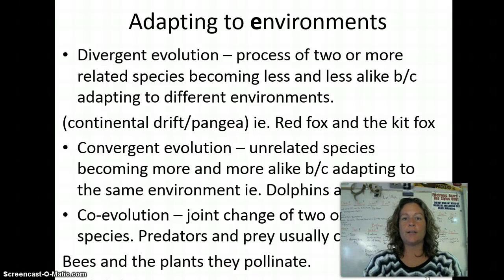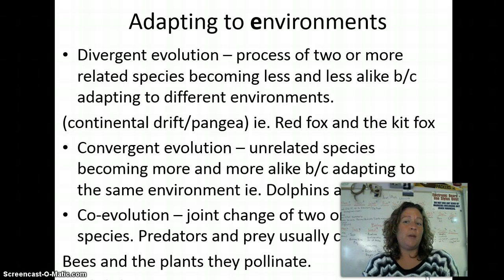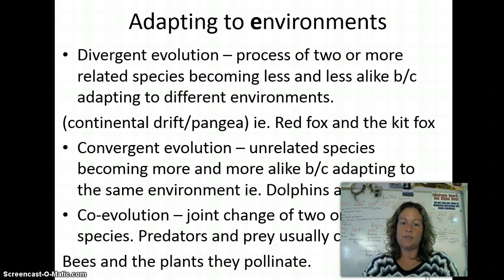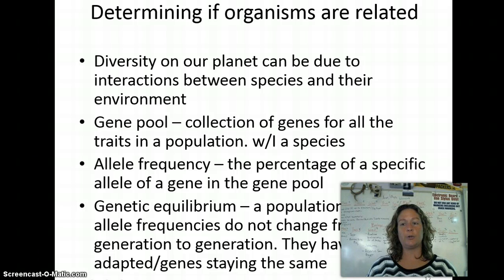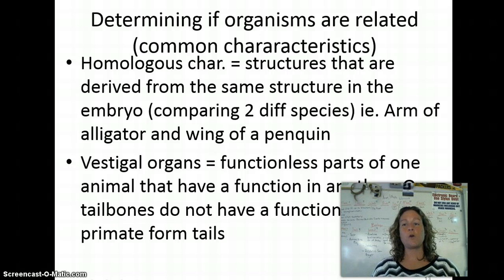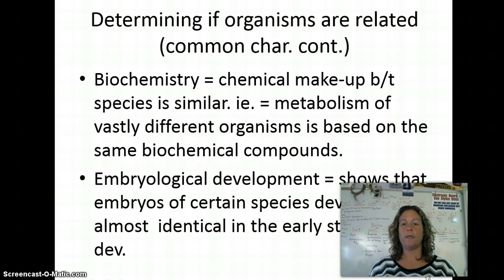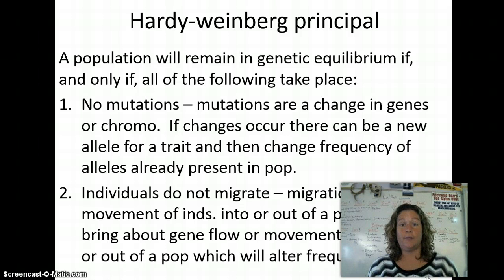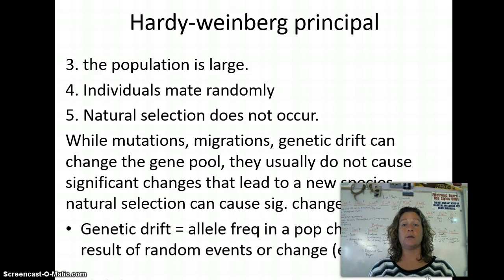Natural Selection 2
NS 2